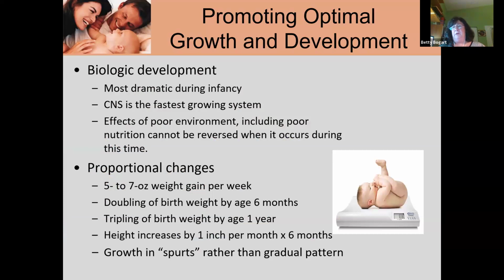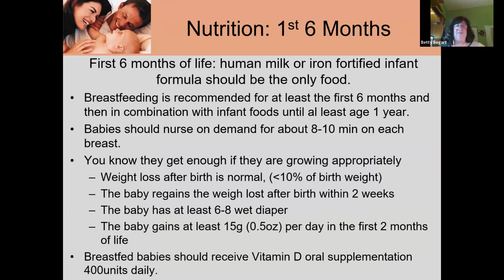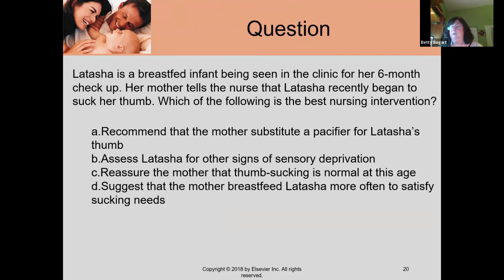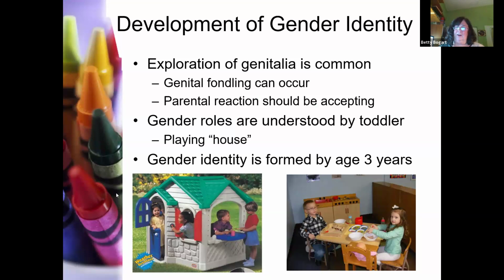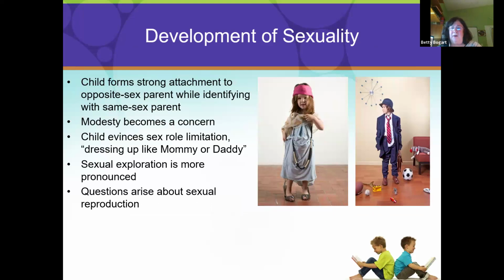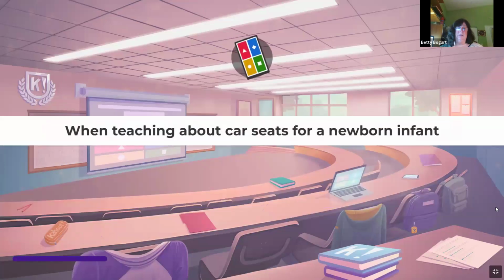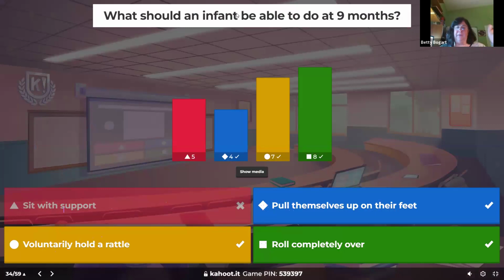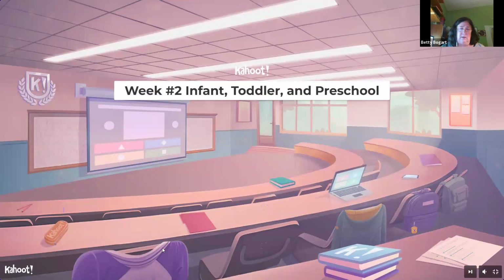NUR203 Week 2 Infants, Toddlers, Preschoolers W 8PM